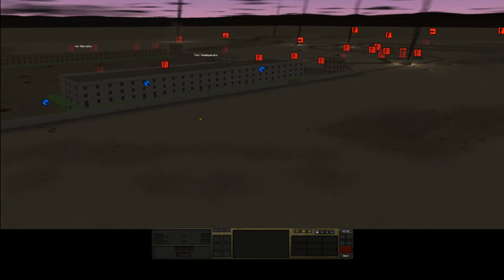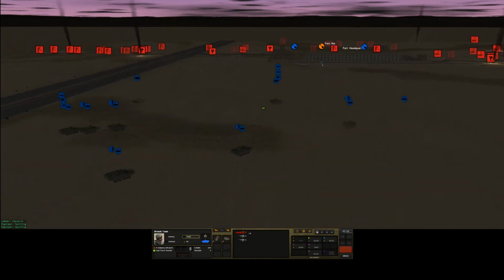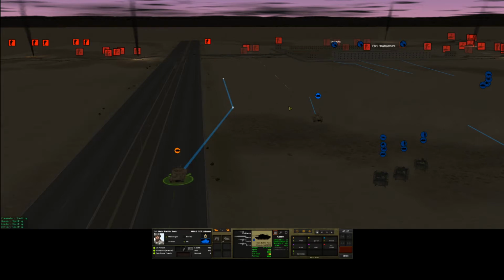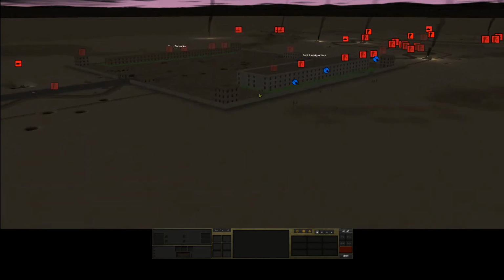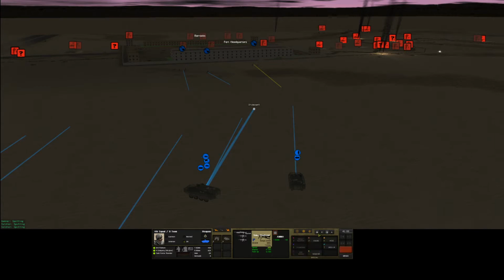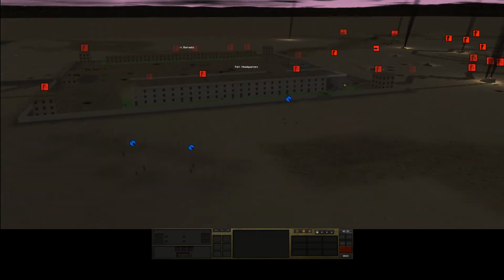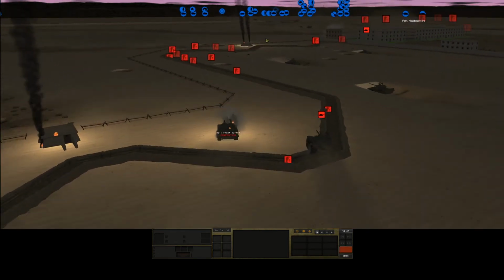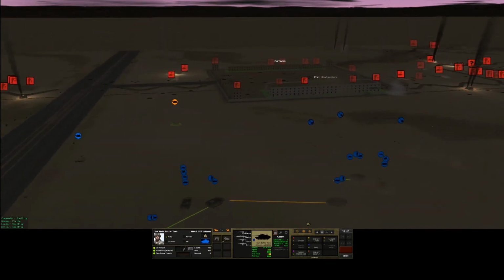Combat Mission - Shock Force 2 - Operation Thunder Part 3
I supress the first target - but will I supress it enough to limit casaulties?